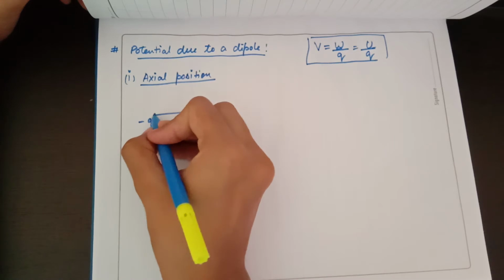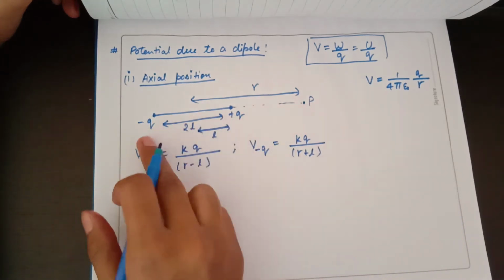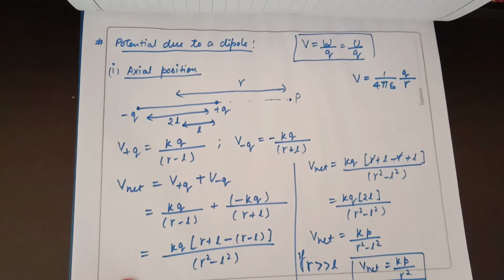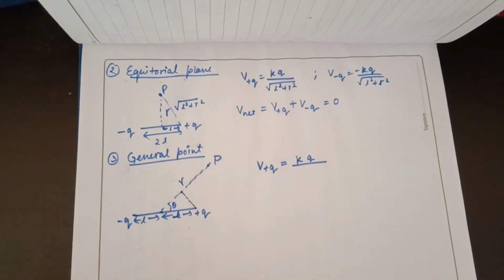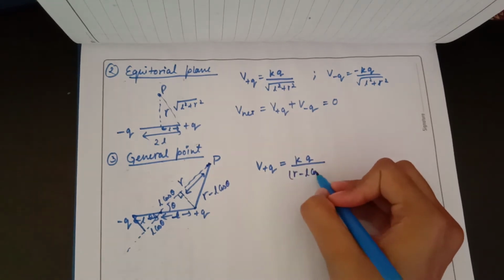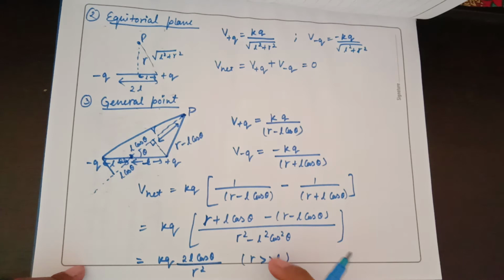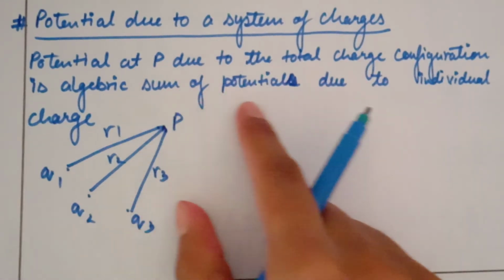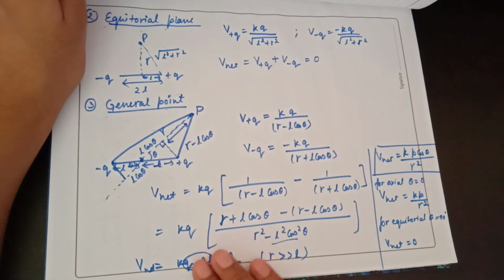Class XII ch2 lecture2